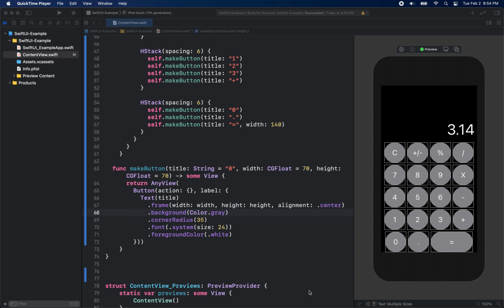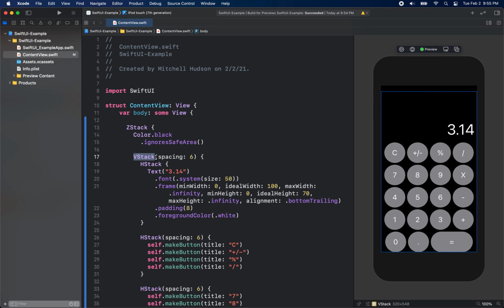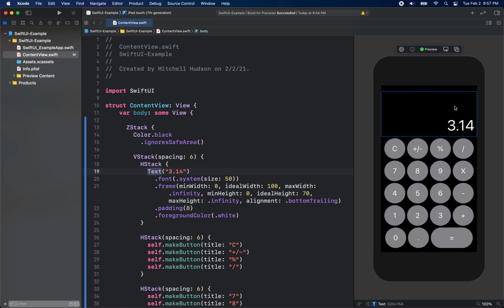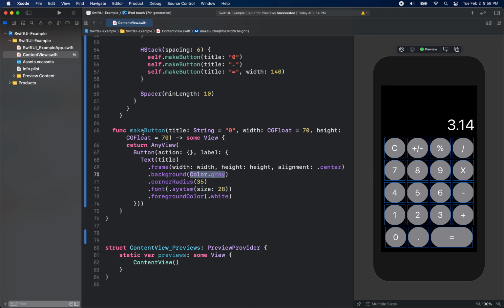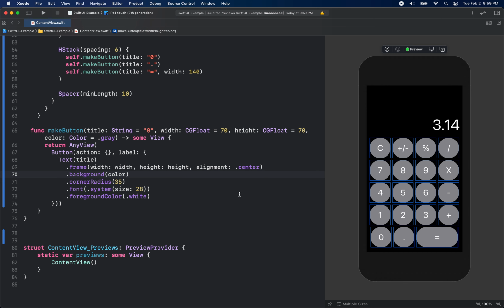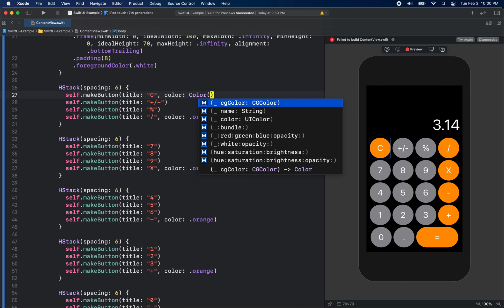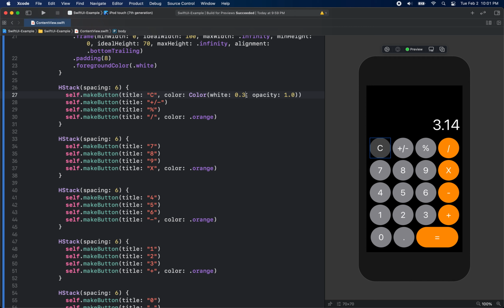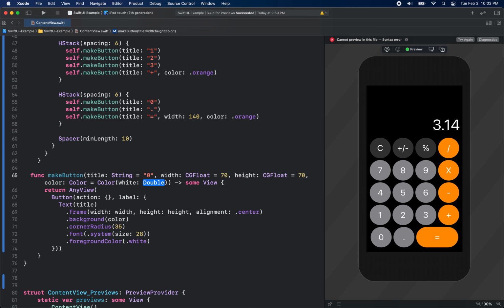07 Mob 1 1 SwiftUI Spacers colors